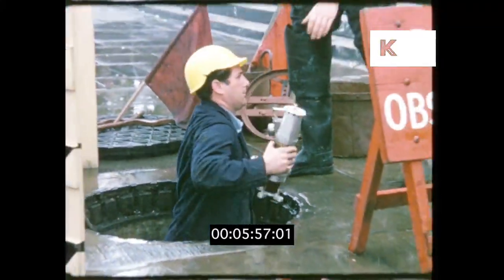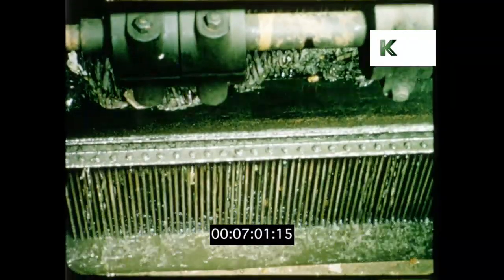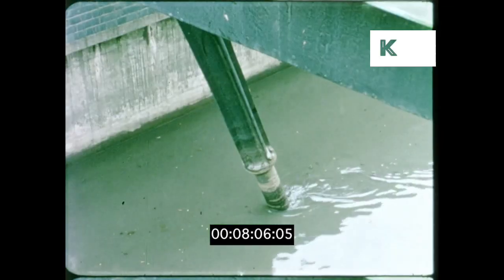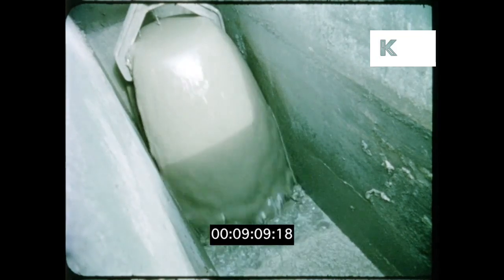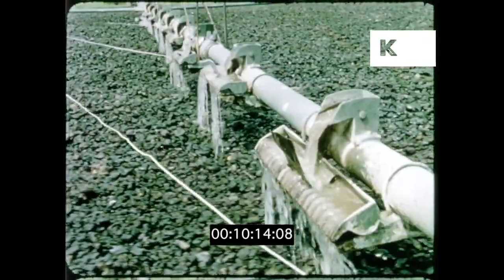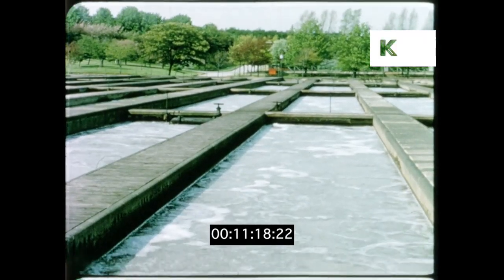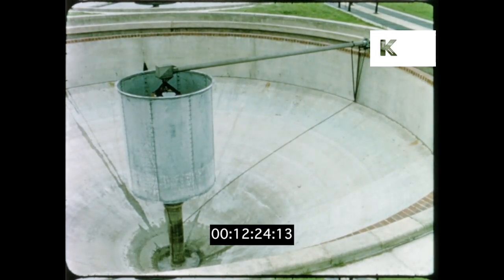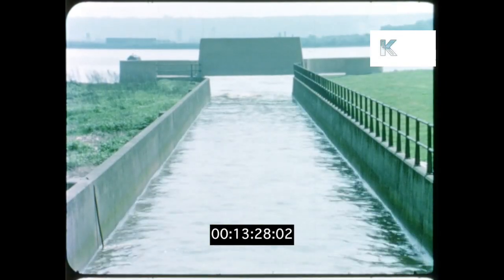London Sewage Works, Water Treatment, 1950s, 1960s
London Sewage Works, Water Treatment, 1950s, 1960s from the Kinolibrary Archive Film Collections. To order the clip clean and high res or to find out more Clip ref TAX38.

EXT pavement, rain, sewage workers climb out of manhole. INT pumping station, pumps. HA water rushing through sewer. INT water treatment plant, various stages of treatment. Sewage works various machines. EXT WS sewage works tank, sludge, hoppers. EXT man taking water samples for testing. Pan marsh land. Sewage filter beds, water irrigation system across. INT CU beaker of activated sludge VO ‘in this beaker of activated sludge alone there are millions of bacteria’. Sampling system. CU jar of water in man’s hand. INT laboratory, sewage samples. INT laboratory, scientists wearing brown lab coats testing water.